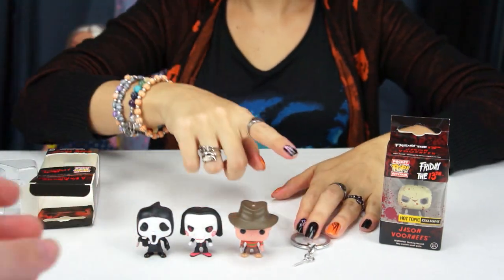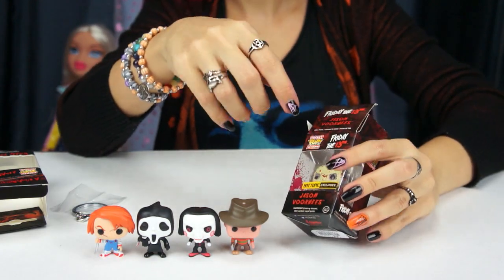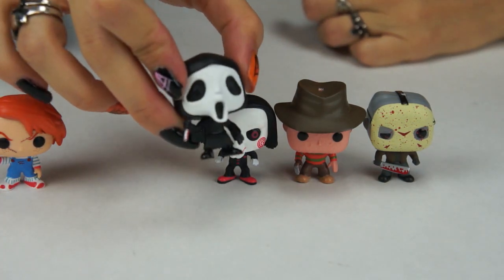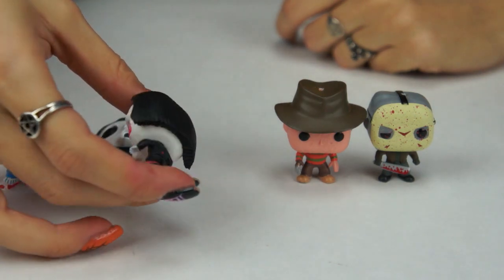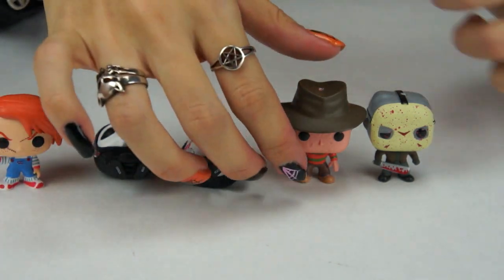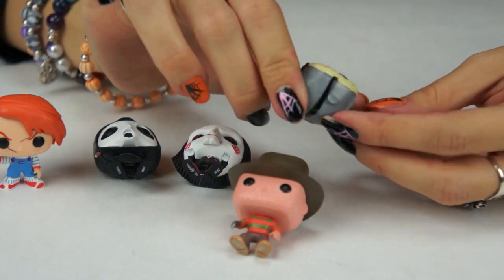SPOOKY SCARY HALLOWEEN HORROR POCKET POPS - Happy Halloween!!!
SPOOKY SCARY HALLOWEEN HORROR POCKET POPS - Happy Halloween!!!  In the Spirit of Halloween, we decided to share our Horror Movies Pocket Pops with you guys!

We are Elvira and Chase: The Doll Circle! Elvira has been an avid collector of dolls and toys since she was a kid, and Chase loves to collect anything anime to video game related!  Joined by a group of our family and friends (who like to share their passion for toys too), we bring a family-friendly, unique and sometimes goofy approach to everything we do.  Our informative videos include in-depth reviews, quirky shopping videos, toy hauls, an occasional random surprise, and more!  We love Monster High, Ever After High, Funko POPS and Mystery Minis, Disney, Zelfs, My Little Pony, Bandai, Tokidoki, Hello Kitty, LEGO, and blind bags.  We also adore Marvel/DC, Disney Infinity,  Sailor Moon, Gundam, Pokemon, anime toys, comic collectibles, and so much more.  Kids love us and adults do too – we’re kids at heart!